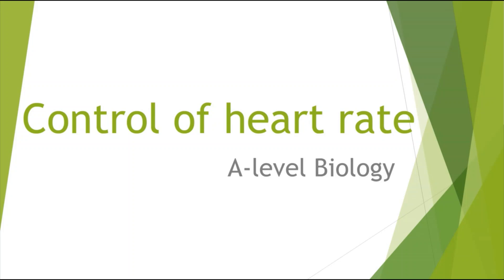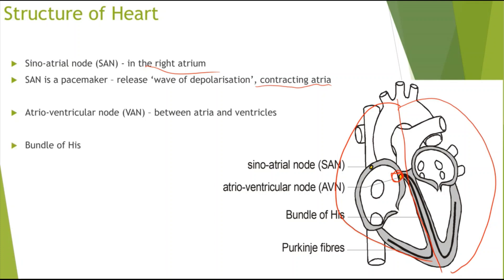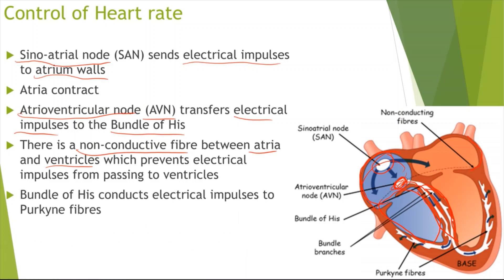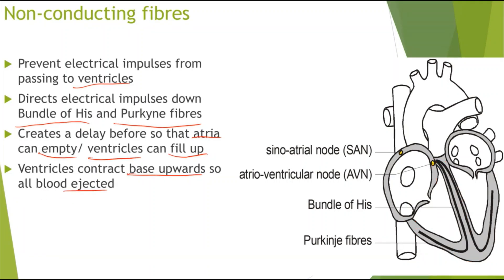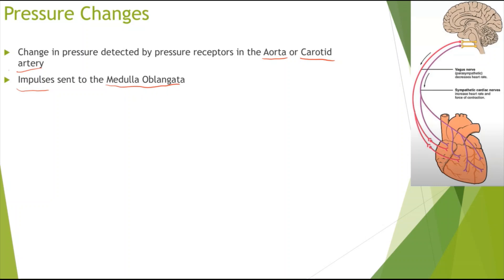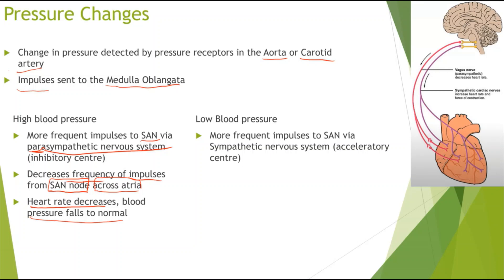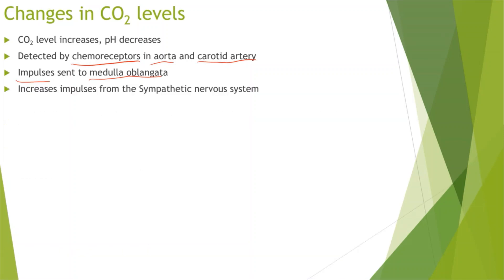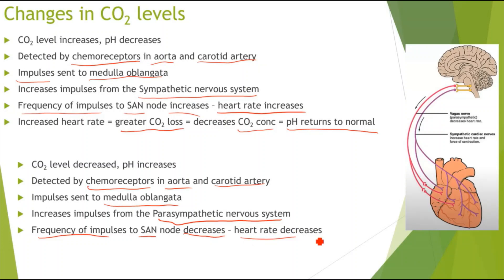Control of Heart rate - A-level Biology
In this video, we look at how the heart rate is controlled.